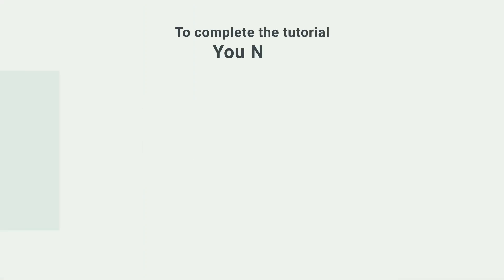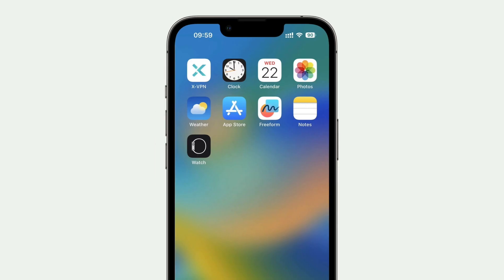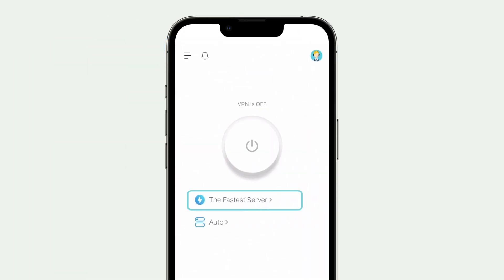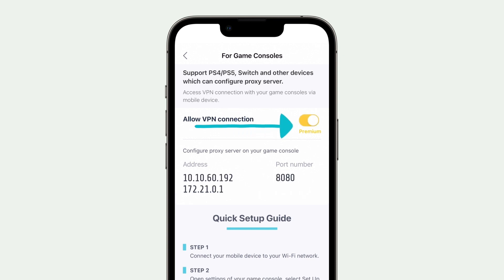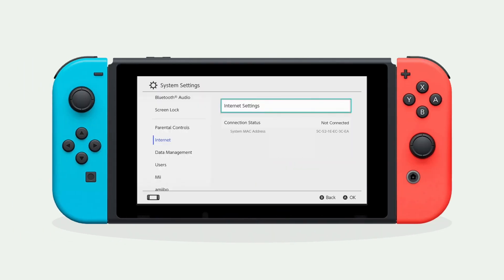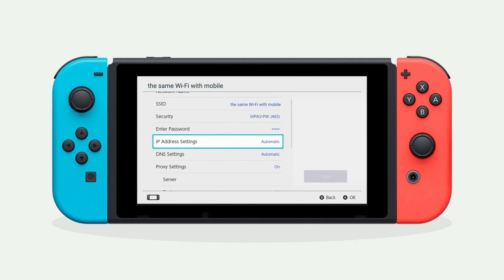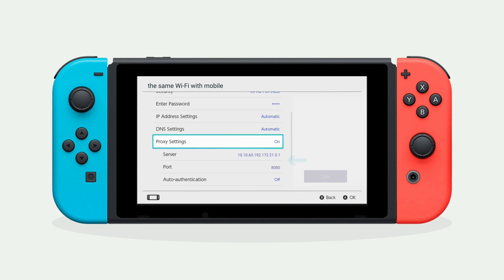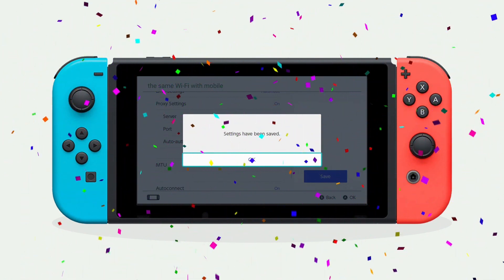Nintendo Gamers, Try Today! | Setup X-VPN on Switch | Easy Step-by-step Tutorial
This video will guide you through the steps to follow to setup X-VPN on your Nintendo Switch. Get connected to the most Powerful VPN for smoother and unrestricted gaming experience! To see written version of the instructions,

Your X-VPN subscription is also available on all other devices, including Mac, iOS, Android, Linux, Chrome, Router & Amazon Fire TV.

X-VPN provides 8000+ powerful global VPN servers as well as 12 self-developed protocols to guarantee fast and stable VPN service. If you need any help, our support team is always here 24/7 via live chat and email.

TIMESTAMPS:

00:00 Preparation
00:32 Setup X-VPN on Switch
01:06 More Information